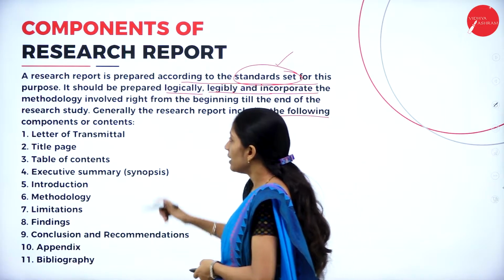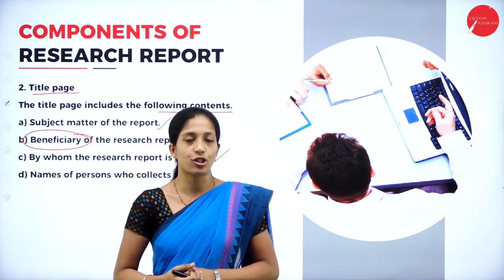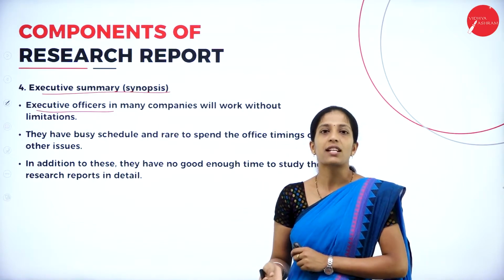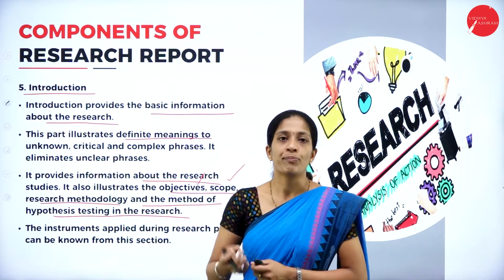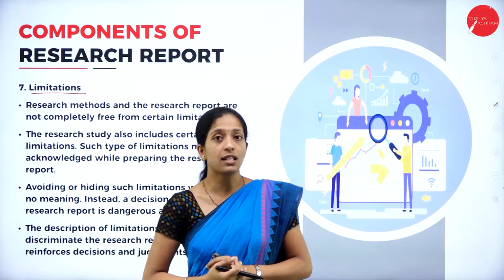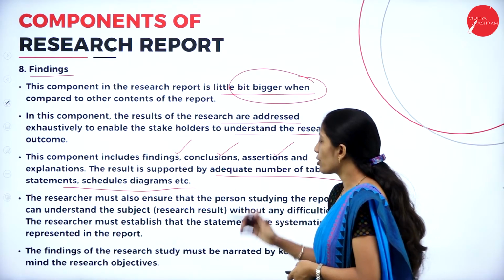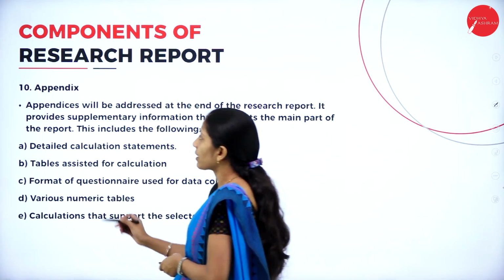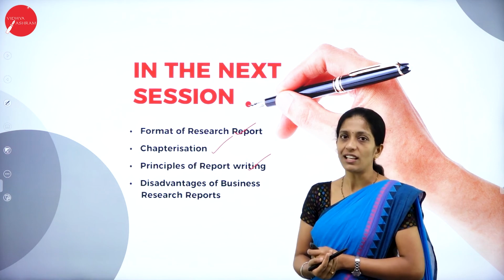DAY 36 | BUSINESS RESEARCH METHODS | V SEM | B.COM | RESEARCH REPORT | L3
Course : B.COM
Semester : V SEM
Subject : BUSINESS RESEARCH METHODS
Chapter Name : RESEARCH REPORT
Lecture : 3